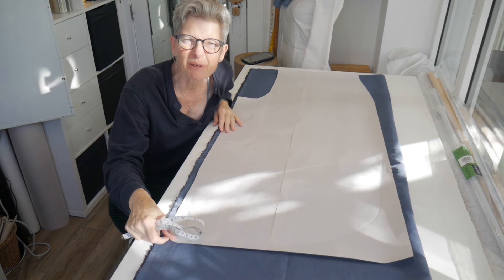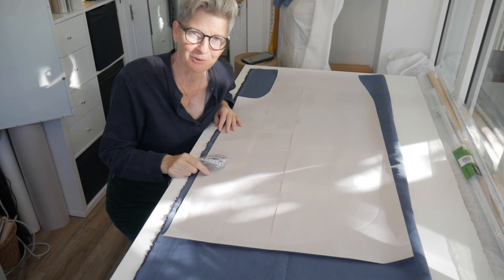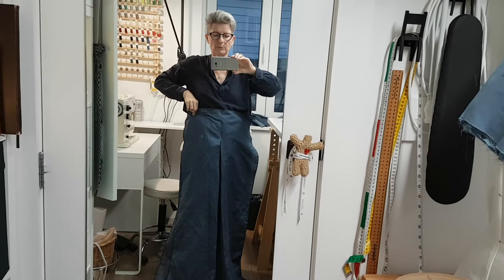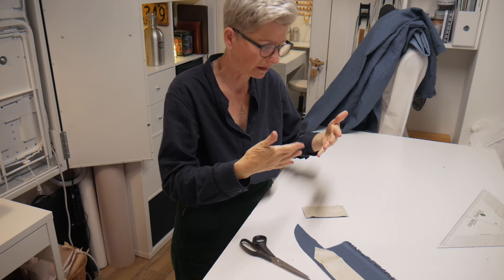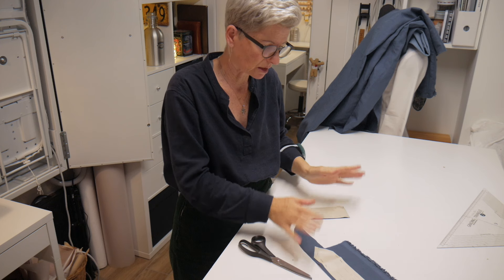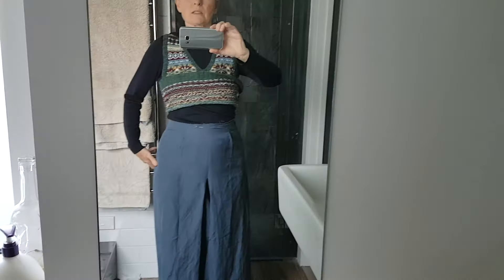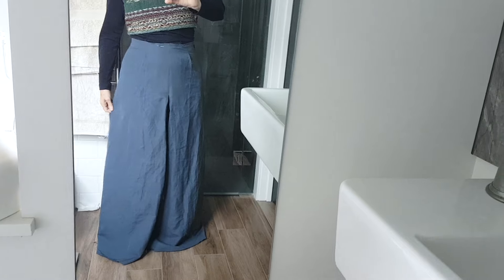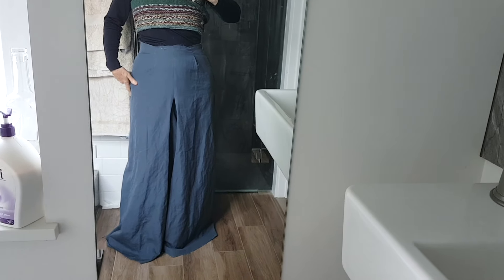'Coco Channel' beach pyjama trousers | Vintage inspired CAPSULE WARDROBE | colourful sew 1920s style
Inspired by the beach pyjamas of the 1920s, these are made out of linen and are based on a culotte pattern from my vintage charity shop patterns and my trouser block. I think they have turned out to be quite elegant and I think they will work well for both night and day wear. I don't usually wear pants much but these are a nice crossover between a skirt and pants. They also seem to be in fashion at the moment as I understand that beach pyjamas were featured on the Great British Sewing Bee so it seems I'm in good company!

This is the last video before I leave for my trip to Europe. I have made 3 tops and a coat after this but my videos lag behind the actual makes so I'll get those up on YouTube when I return.

See you when I get back!

DEFINITION OF A POCKET FARM
[noun] A pocket farm is a small area of land that has been repurposed to grow food and/or keep small animals (worms count) as its primary purpose. It is an oasis of sustainable agriculture and wildlife habitat in or around a densely populated area. May include: balconies, patios, driveways ... or anything you can think of really!